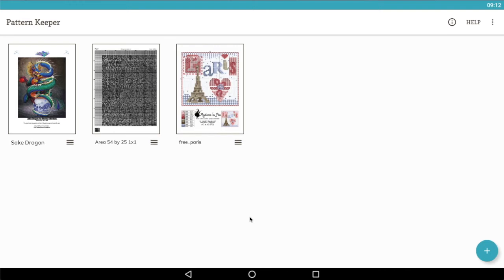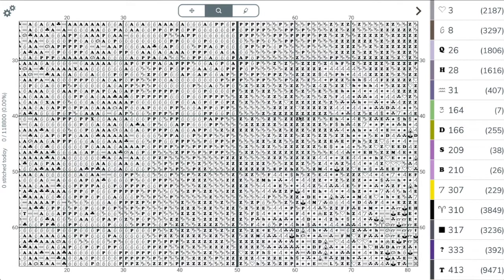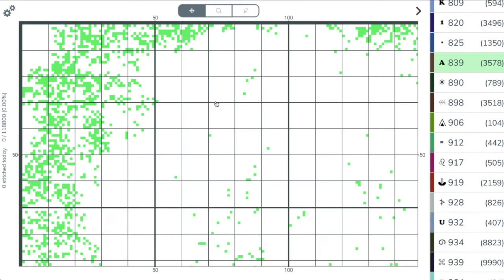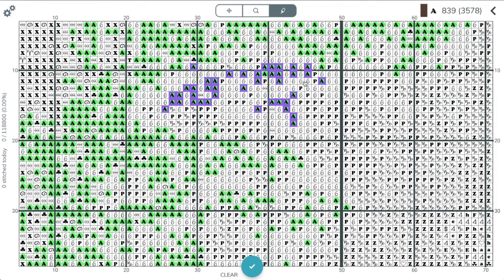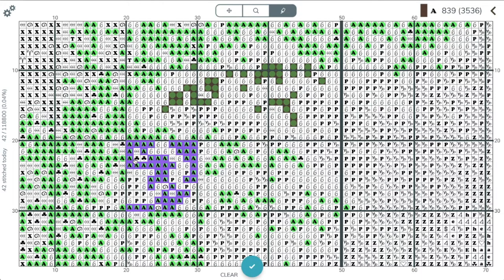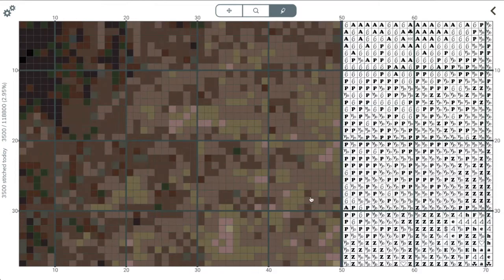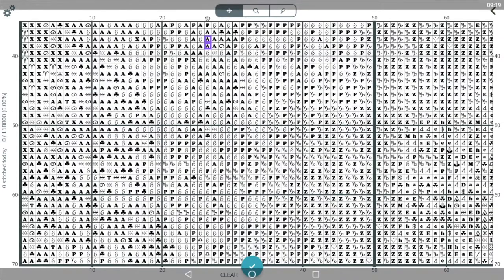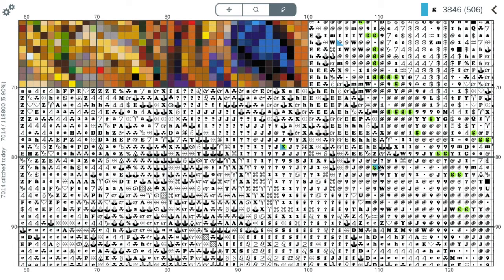19. Flosstube - How to use Pattern Keeper - searching and marking up your chart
This short video explains how to search for symbols and mark up your chart in Pattern Keeper, an android app designed for cross stitchers to chart their progress